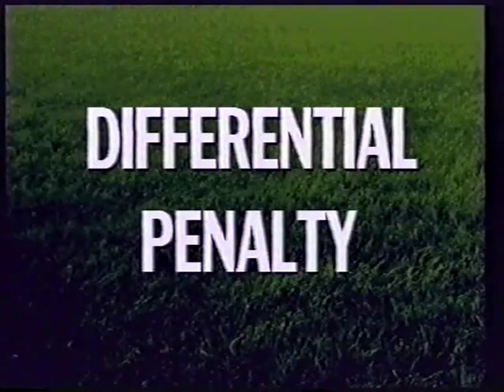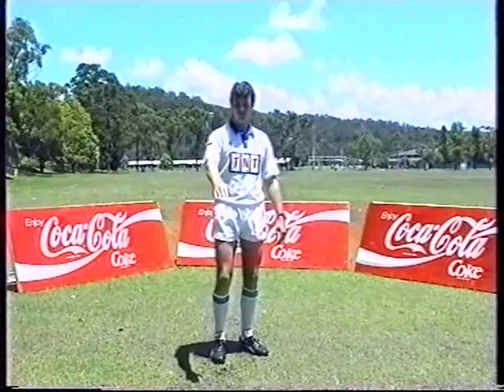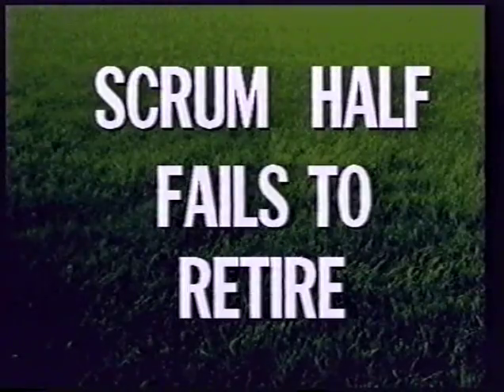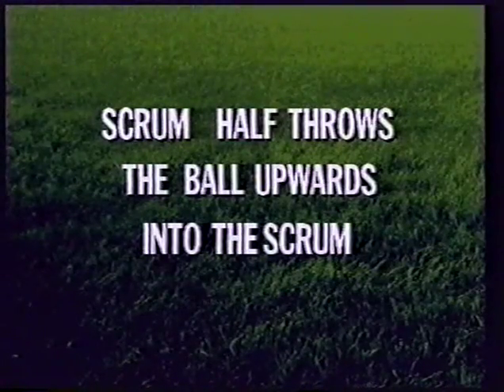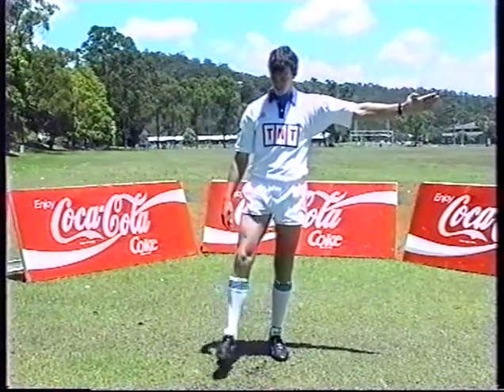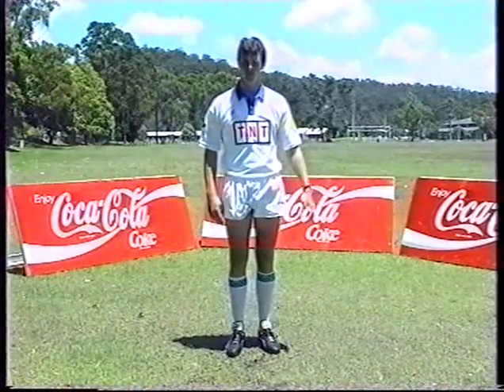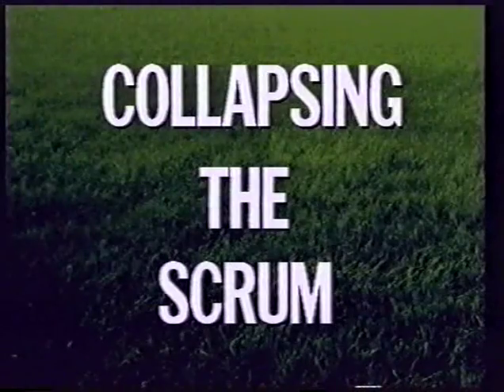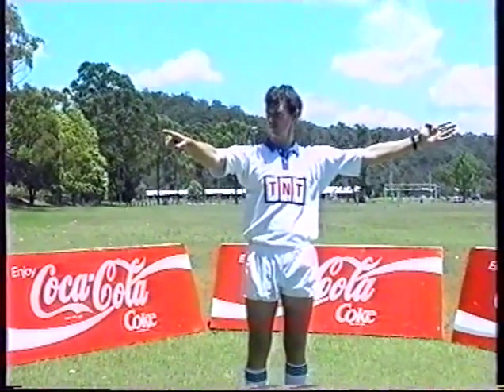Australian Rugby League Referees Signs part 1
Australian Rugby League Referees Signs